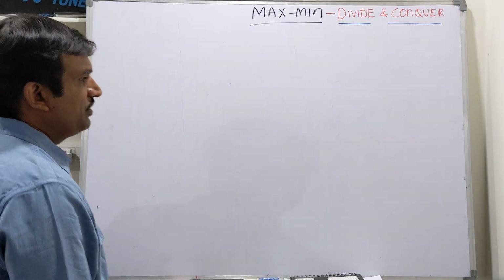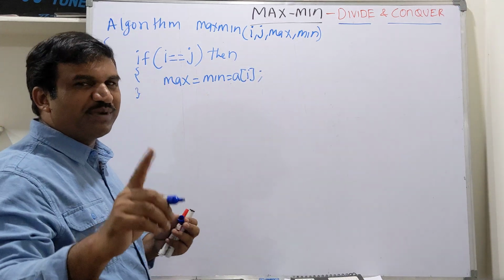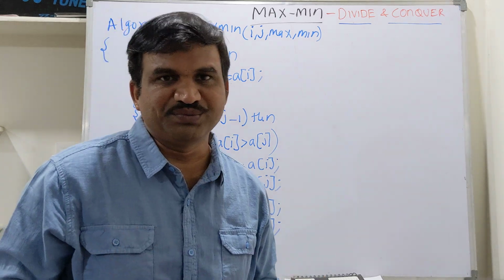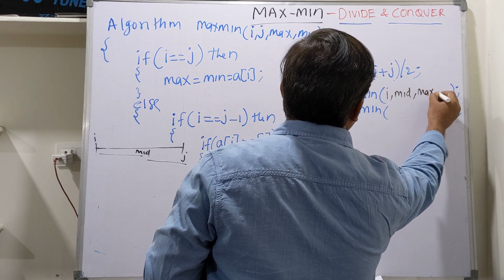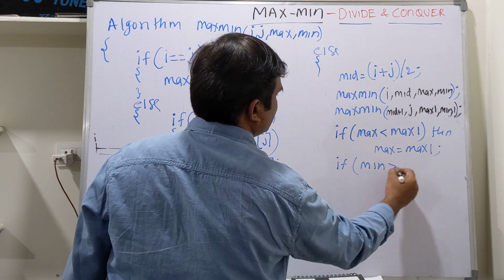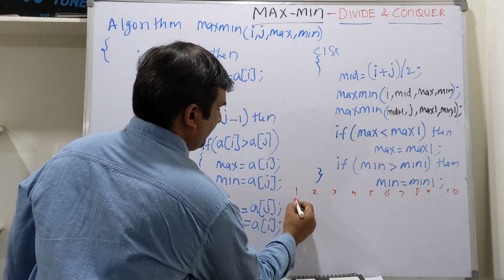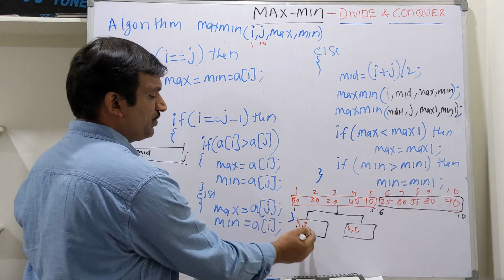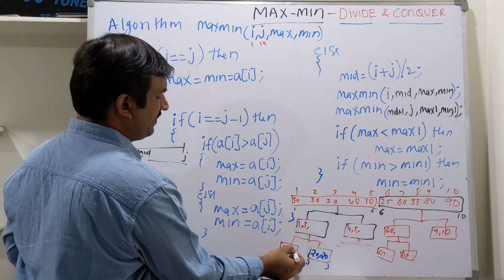Max Min using Divide and Conquer - Design Technique Assignment Design and Analysis of Algorithms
DAA
Programming and problem solving
Algorithm Design